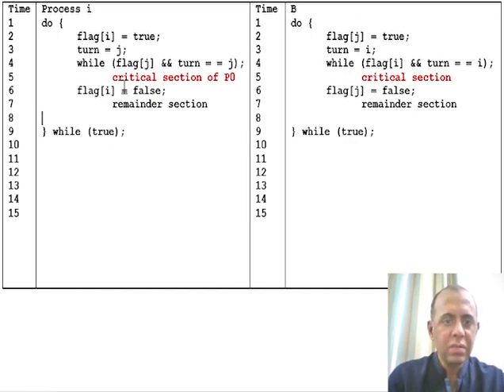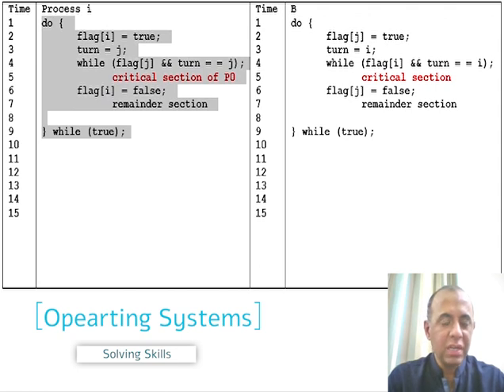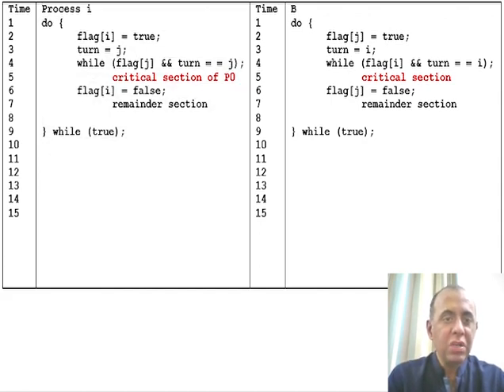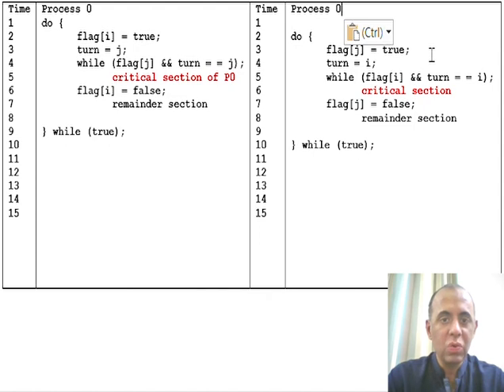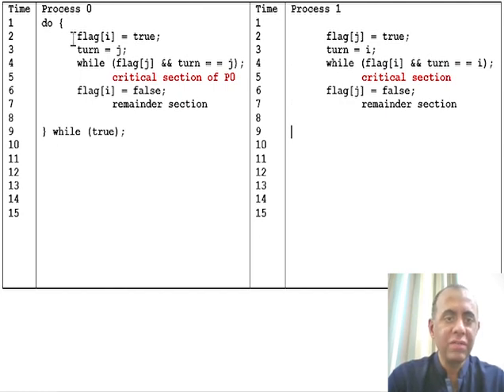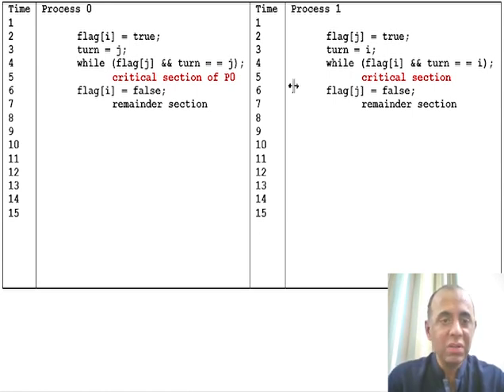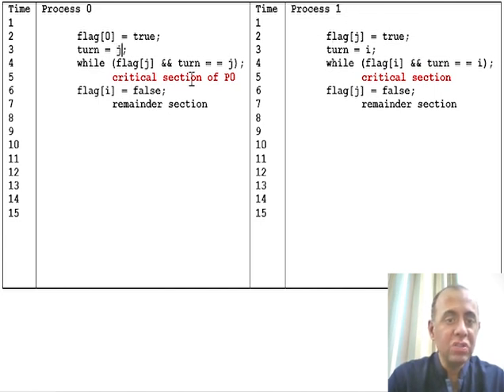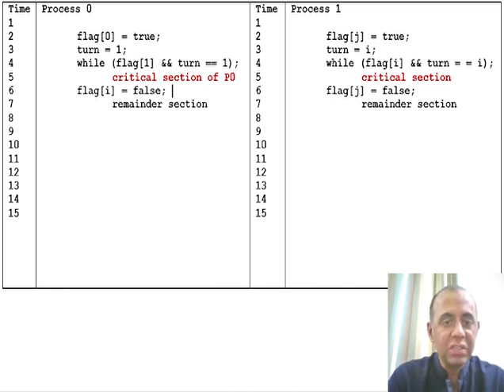Peterson's Solution for Critical Section and Mutual Exclusion, Explained in-depth with Example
This video explains the Peterson's Solution for solving Critical Section Problem in detail using an example and an exciting way. You will be able to understand the concept of Mutual Exclusion with much ease through this video.

Author: Muhammad Salman Chaudhry.